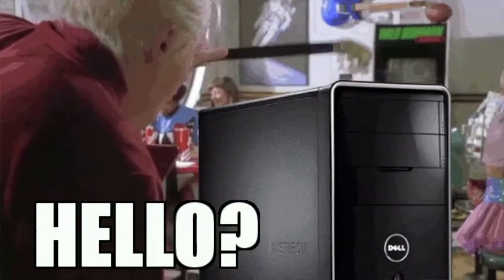5 Reasons You Should Backup Office 365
Hey, were you sharp-eyed enough to notice our magical mug in the video?

If you did not, then there is a high chance of you not noticing that your data was lost.

Having a backup of your Office 365 data is a necessary precaution to keep your business running. Follow our in-depth guide on 'Office 365 backup' to proactively backup and restore your Office 365 data effortlessly.

Here are the 5 reasons why you should back up your Office 365 data,
1. Human Error
2. Easy Data Retrieval & Increased Business Productivity
3. Business Continuity
4. Litigation, Regulation, and Compliance
5. Ransomware Attack